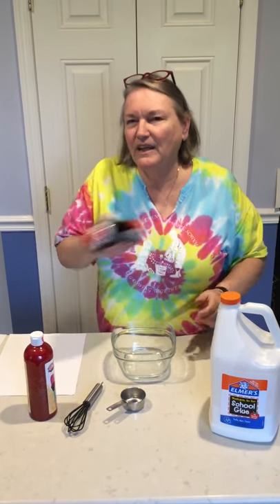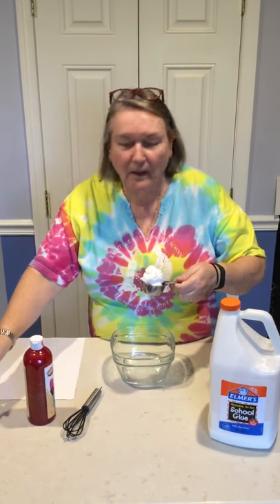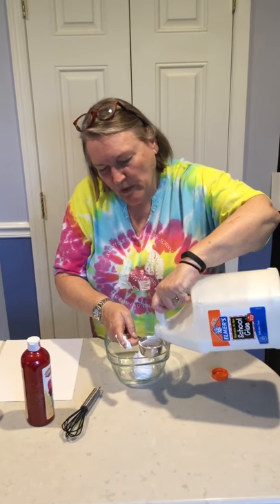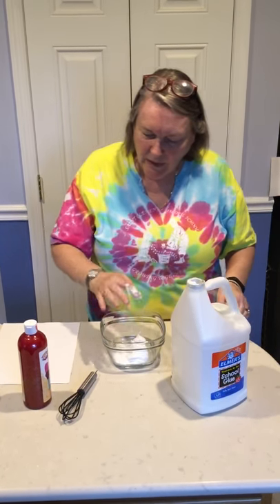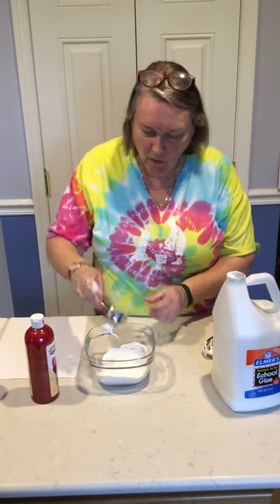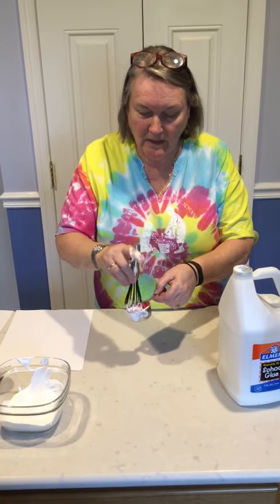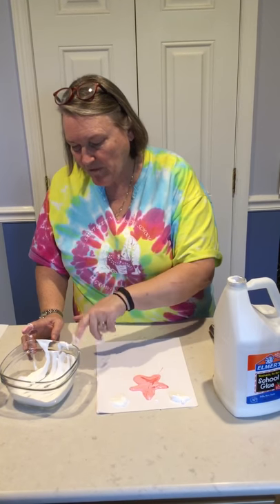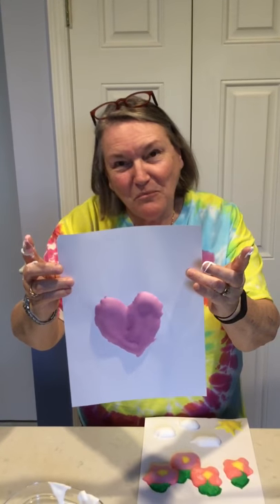Puffy Paint - Virus Vacation Experiment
Create fun 3D art with this magic puffy paint